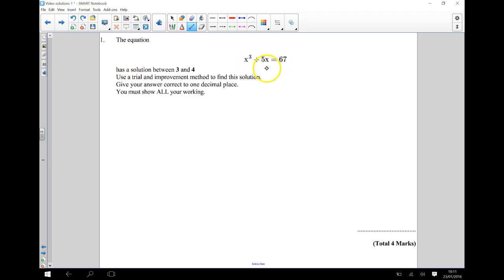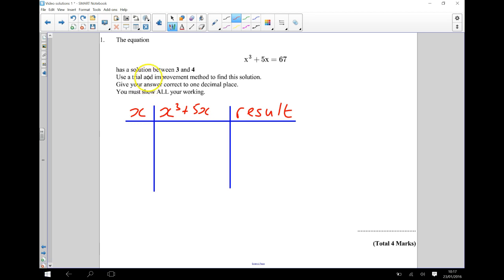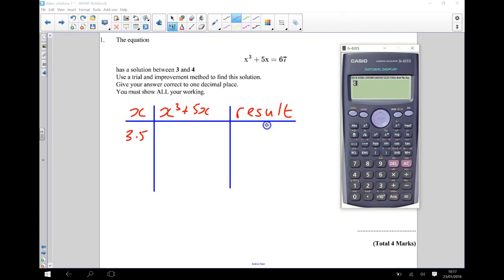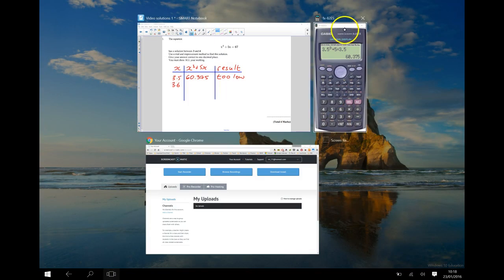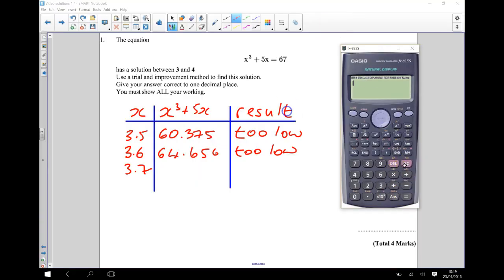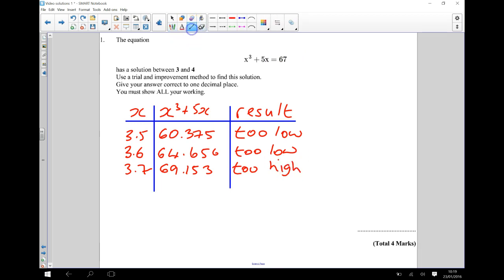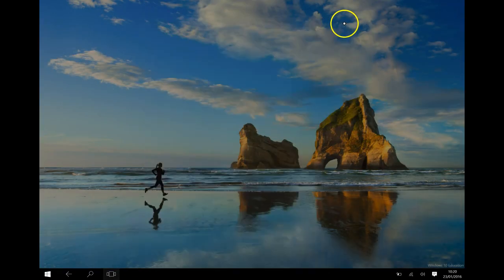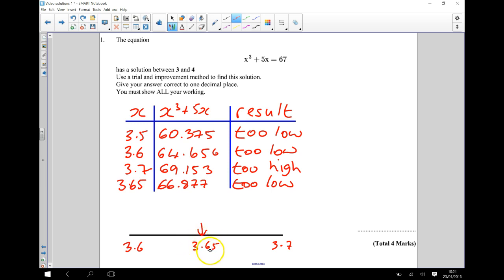Trial and Improvement GCSE Maths